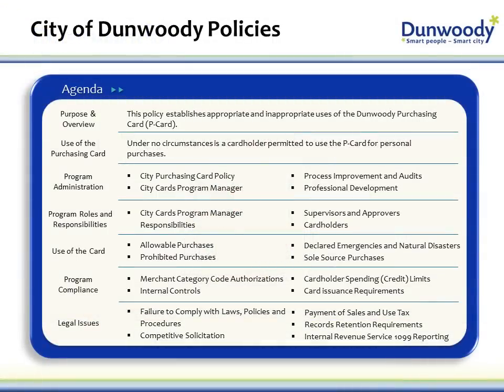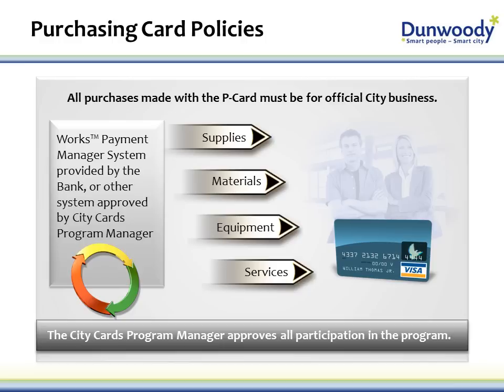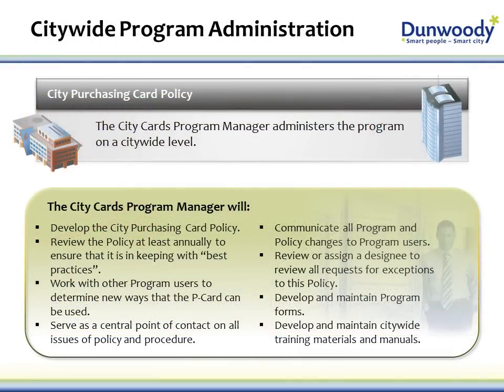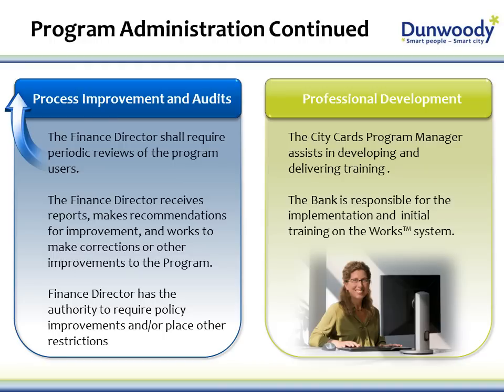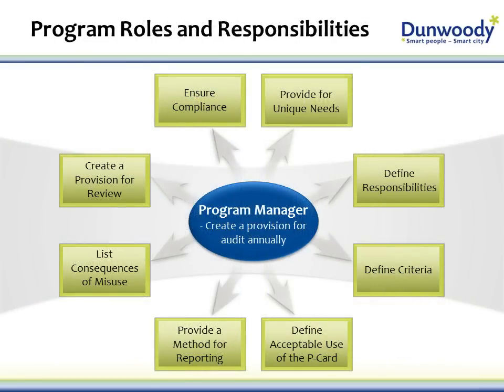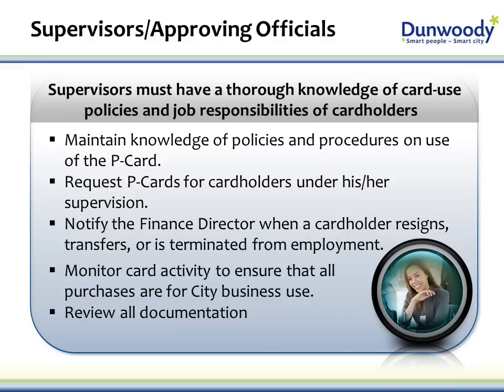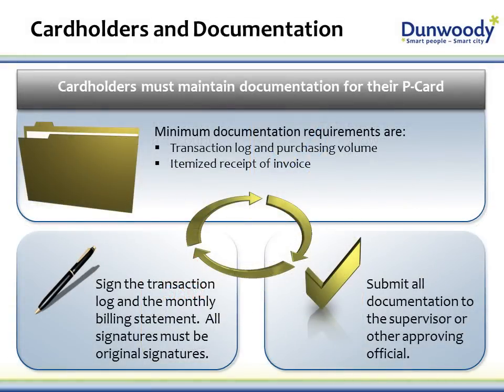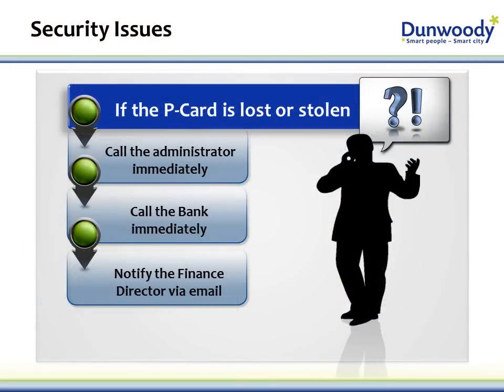City of Dunwoody Purchasing Card Training Module Part 1 of 3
The video is part one of a three part presentation for the training required of City of Dunwoody purchasing card users.  It should be reviewed at least annually and as often as required to remain familiar with the requirements of the City's purchasing card policies and procedures.